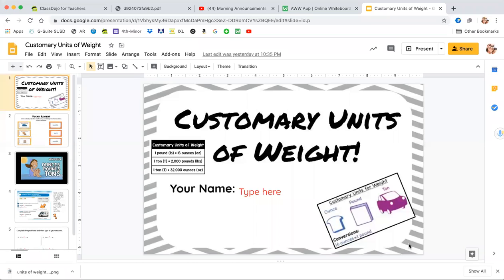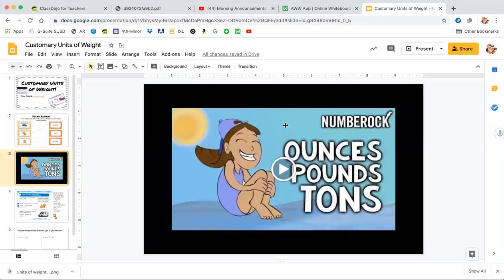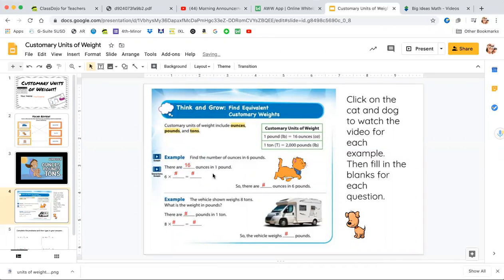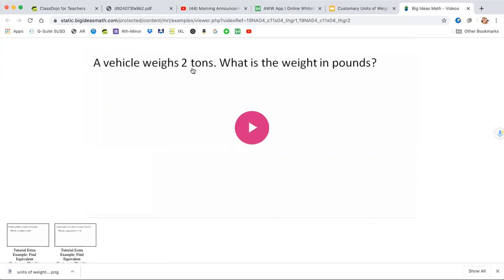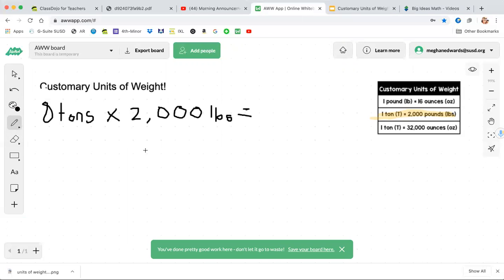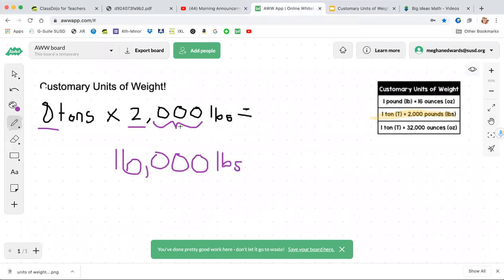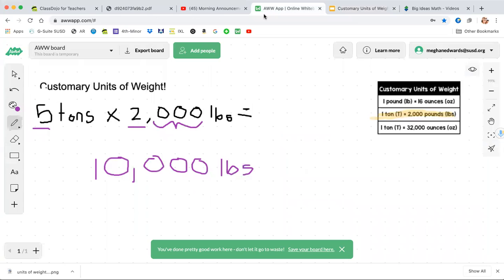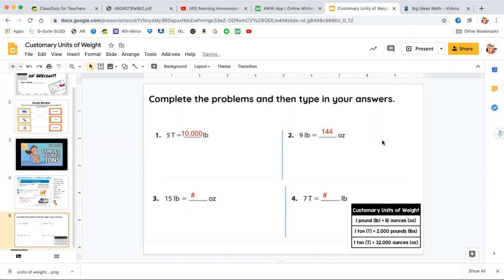Converting Customary Units of Weight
Hello 4th Graders! This video is walking you through our Google Slides Assignment on Customary Units of Weight! Miss you all!